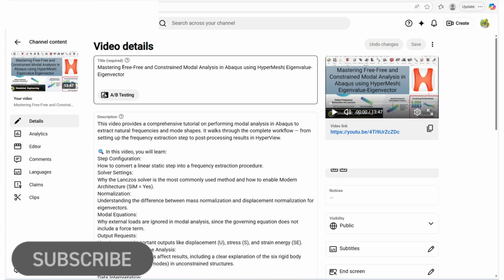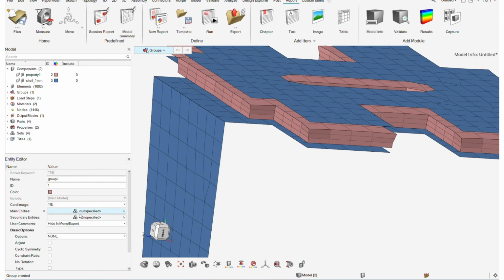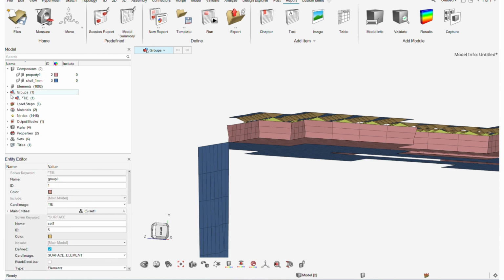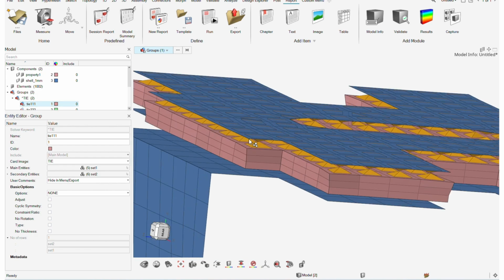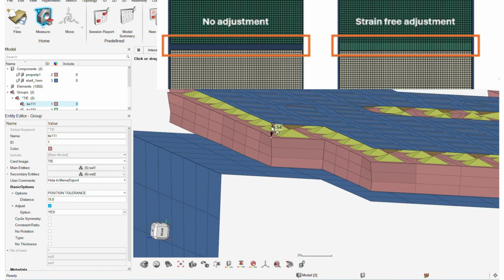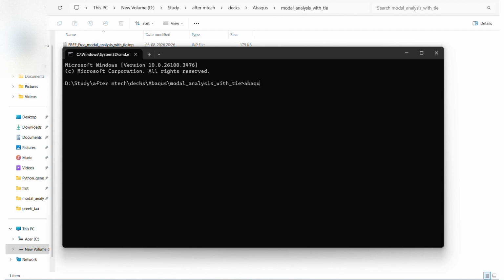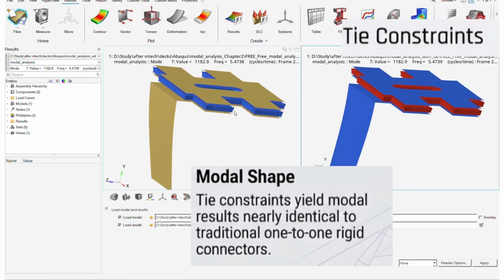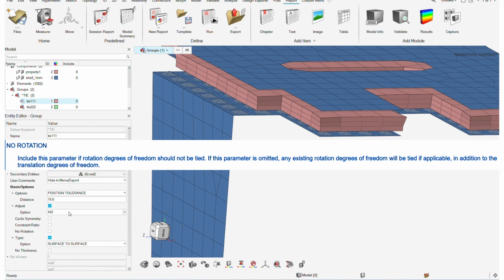Abaqus Modal Analysis: How to Set Up Tie Constraints in HyperMesh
This video provides a detailed walkthrough on how to perform Abaqus modal analysis by replacing traditional one-to-one rigids with tie constraints using HyperMesh
The tutorial covers the following key steps and concepts:
Setting Up Tie Constraints
Surface Selection: Learn how to create master and secondary (slave) surface sets using the element selection type
Surface Normals: The source emphasizes checking the direction of surface normals; if a master surface normal is pointing incorrectly, it must be reversed to ensure a proper connection
Visualization: You can use the "Q" shortcut in HyperMesh to verify which surfaces are being connected by the tie definition
Configuring Critical Parameters
Position Tolerance: This value must be large enough to bridge the physical gap between the two surfaces

The "Adjust" Option: While setting "Adjust" to "Yes" closes the initial gap by moving the secondary surface, this tutorial recommends keeping it at "No" for modal analysis to maintain the original geometry
No Rotation: The source mentions that while the "no rotation" option is available, default settings are generally sufficient for most applications
Validation and Results
The video concludes by exporting the Abaqus input file to verify the *TIE keyword and running the analysis
. By comparing the results to a model using rigid connectors, the tutorial demonstrates that:
The 7th mode (occurring at approximately 5.4 Hz) and the 8th mode match almost perfectly between both connection methods
This validation confirms that tie constraints are a reliable alternative to rigids for connecting components in modal simulations

00:00 - Introduction
00:43 - Creating Tie Constraints & Surface Pairs
03:12 - Configuring Position Tolerance & Adjust Options
05:16 - Exporting Input File & Running Analysis
06:20 - Result Comparison & Final Tips